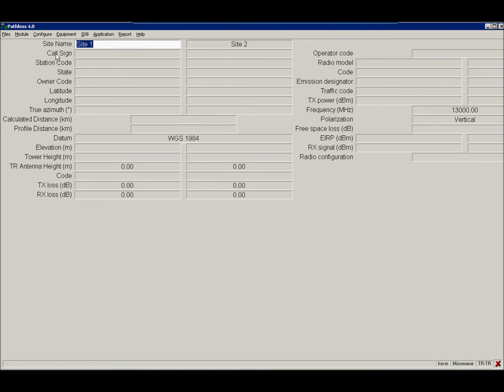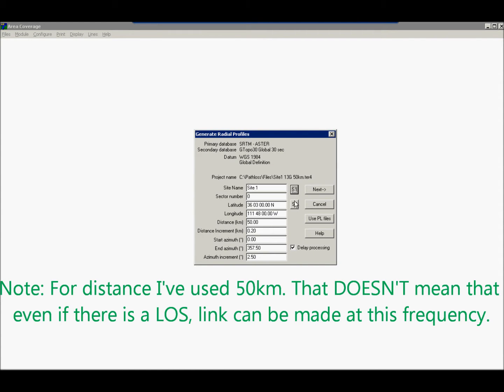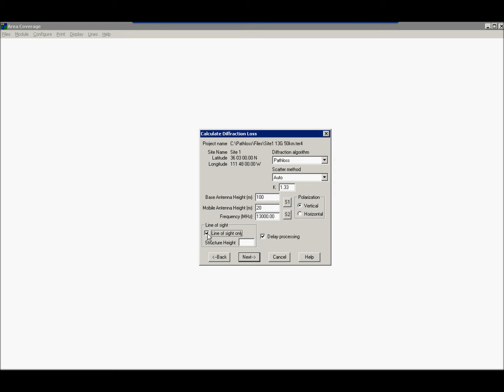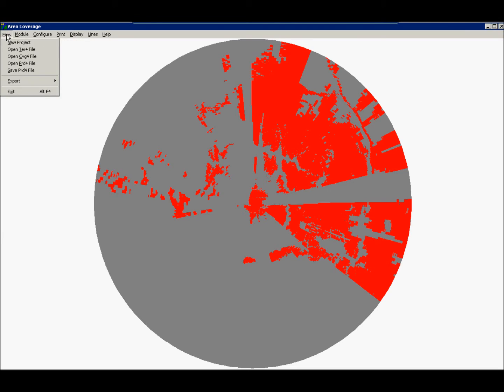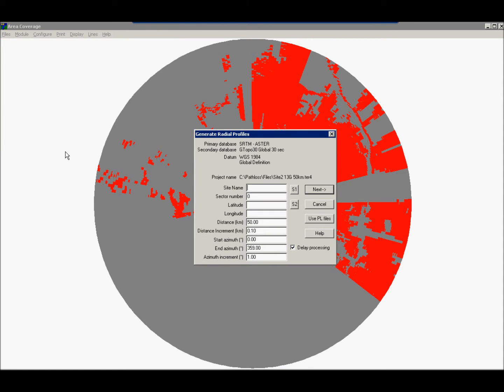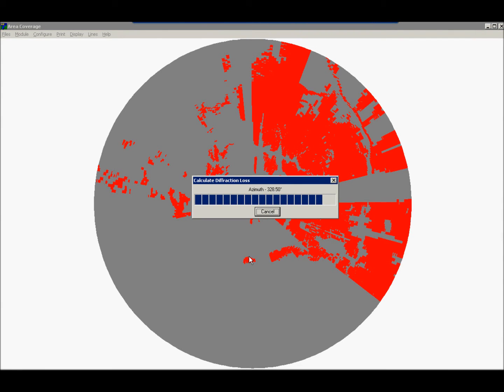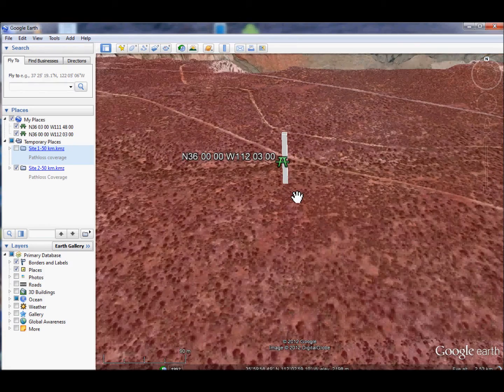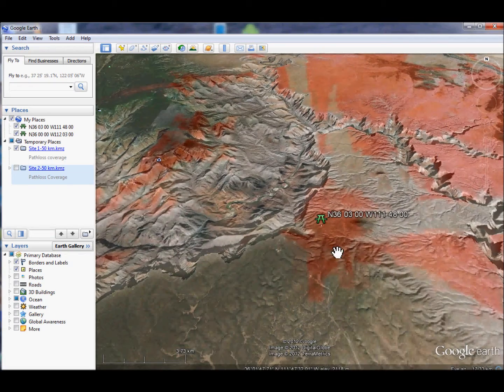Pathloss 4: Coverage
The area coverage module creates signal range and line of sight displays for both microwave and VHF-UHF applications using a terrain database.